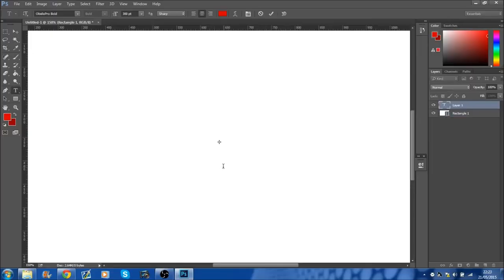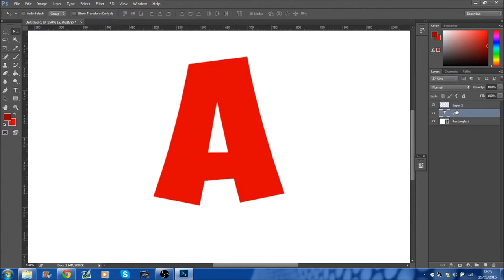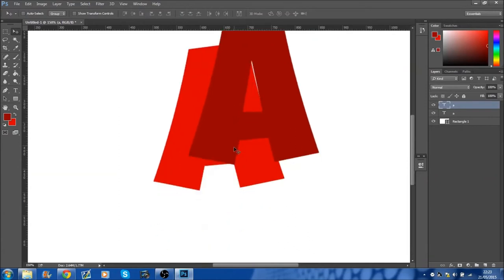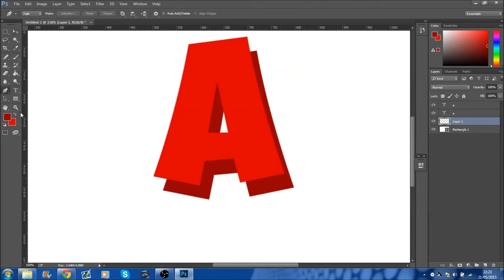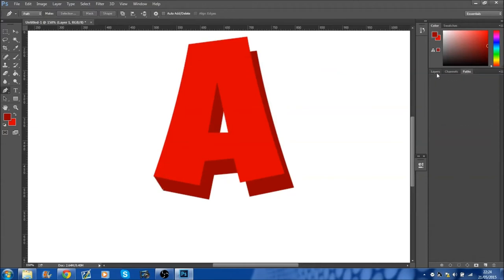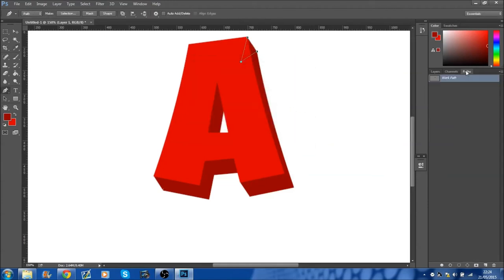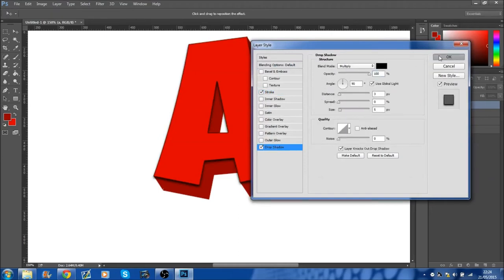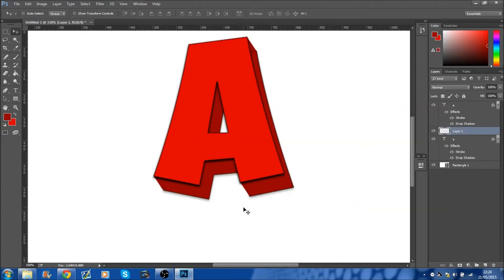How to Make 3D Art In Photoshop Quick and Easy for your Youtube Channel